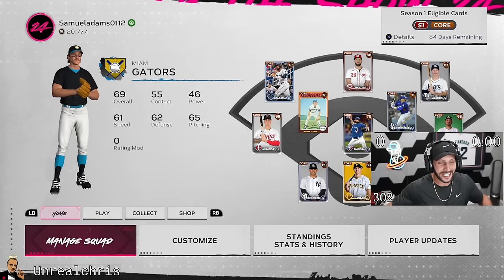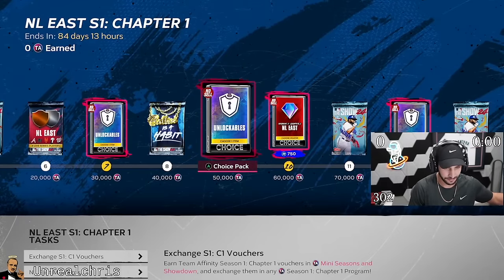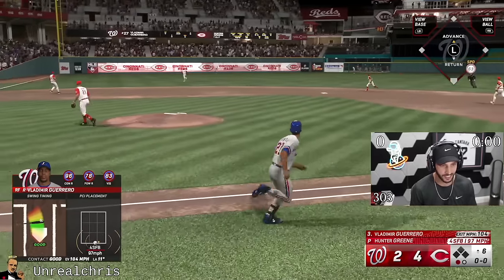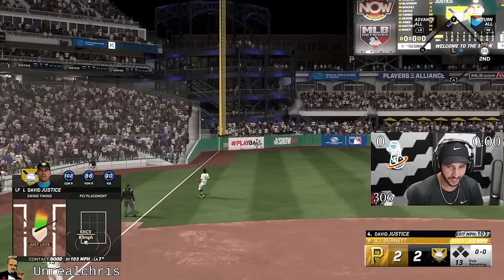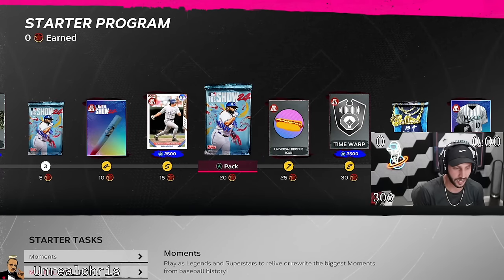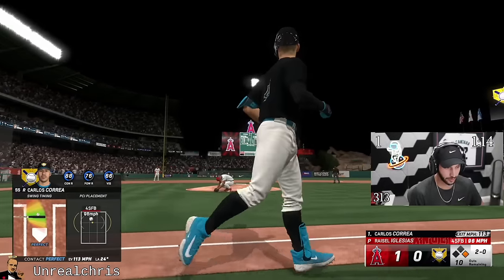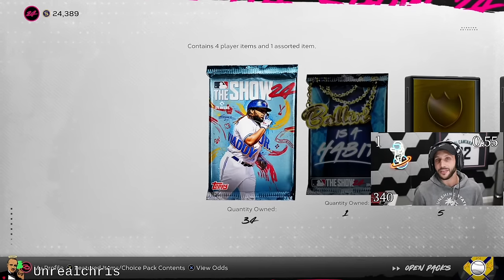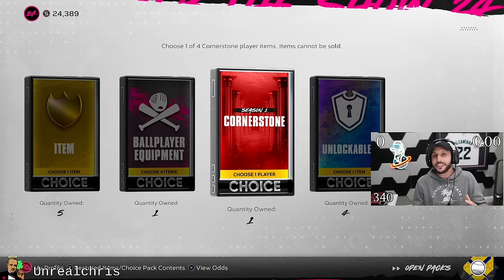What To Do First In MLB The Show 24!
MLB The Show 24 is here! In this video, I'm going to tell you what you should do FIRST in the game!